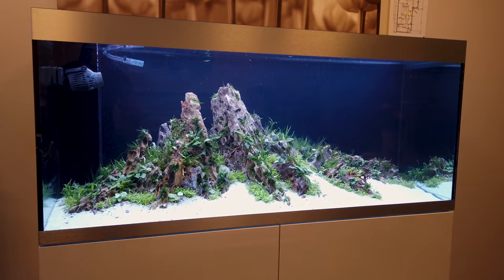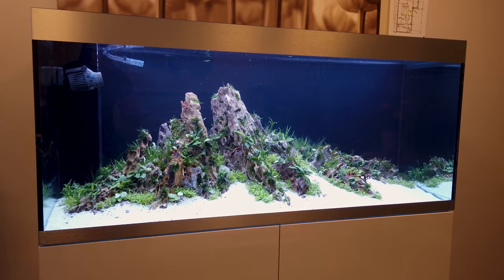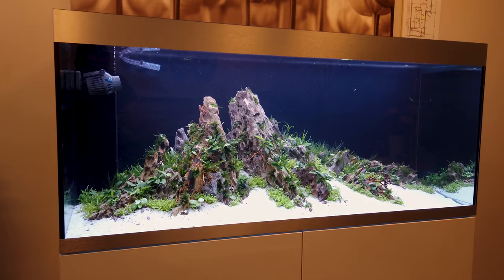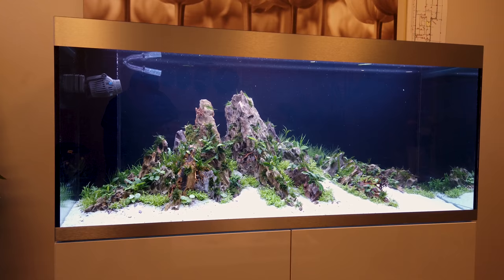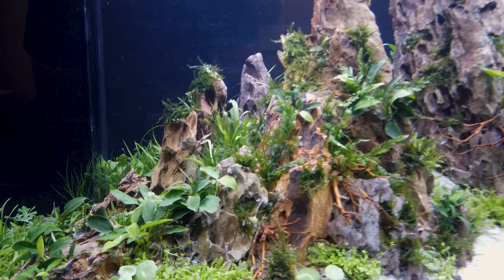OASE HIGHLINE 400 AND 125 | STEP BY STEP AND GENERAL VIEW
Step by step and general view of the two OASE HighLine scaped January 29th at OASE headquarters in Belgium.
Layout powered by Aquaflora, hardscape and aquatic plants; soil and sand by JBL.

HighLine 125:
Anubias barteri var nana Pangolino, Anubias barteri var nana mini, Cryptocoryne beckettii, Cryptocoryne Flamingo, Cryptocoryne willisii, Cryptocoryne rubella, Hygrophyla araguaia, Alternanthera reineckii mini, Juncus repens, Cryptocoryne wendtii Green, Bolbitis heteroclita difformis and  Cryptocoryne Costata.

Collision by Max Tune
Fireman by Black Room
Stone Birds by Adam Gray